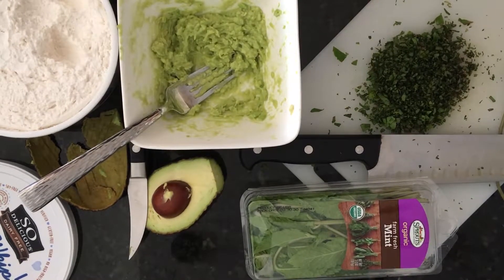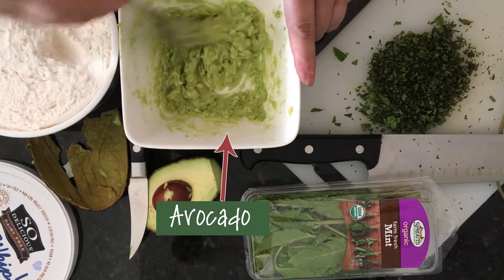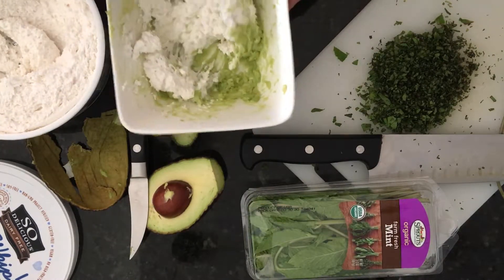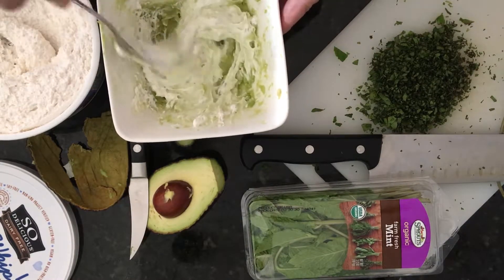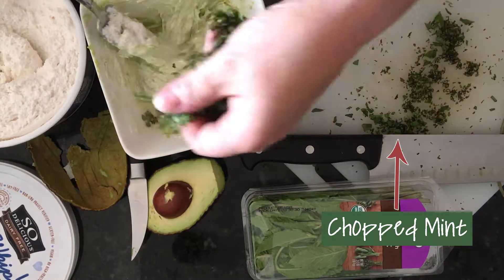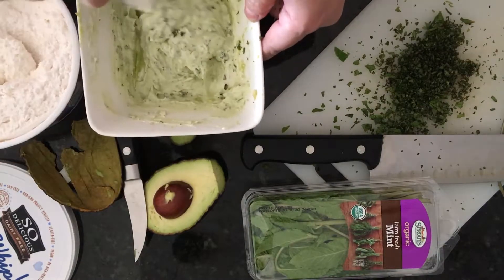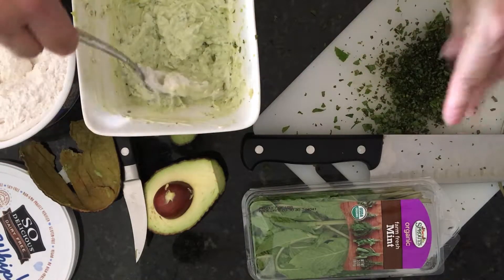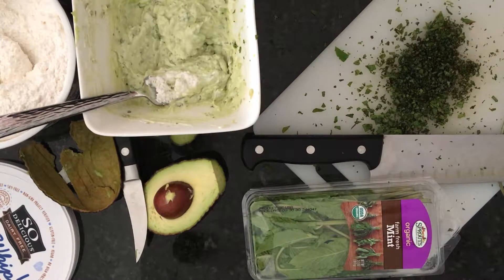Jen's Jems - How to Make Organic Green Mint Whip with Chef Jen @ Witnessing Nature in Food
Ever try Doing something ECO with Food?  We will show you how to SAVE MONEY and do something Fun and Safe for your Family and the environment not to mention EASY in your Every Day Living.   Join us for Jen's Jems  and we will try different that will be better for your Family, Friends and the Environment as well as COST YOU LESS!!!  Let us know what you would like us to try and check back for the video!

It's What's in the Food that Matters!  Eat Organic!!!

We provide whole organic food through cooking classes and personal chef services: Prepared at your home or catered, so you can spend time with guests!

Don’t have time to cook but still want to provide your guests with healthy, delicious options at your next party? I cook in your home or cater, bringing already prepared dishes for you and your guests to enjoy, allowing you to spend time connecting and building relationships!

Our cooking classes can be utilized as a team building exercise, a fun date night, an opportunity to meet new people, or they are for those who just want to learn how to create amazing meals! We always use whole organic food, incorporating lots of laughter and fun, all while learning some tips and tricks along the way.

Food Philosophy
Have you ever experienced that restorative, rejuvenated feeling after eating a fresh and healthy meal? I am constantly reminded that the body will heal itself provided we give it good, whole organic foods in addition to exercise.  I am an advocate for awesome, nourishing meals without excess sugar, heavy oils or high fat. Much of my influence comes from French cuisine because I appreciate their deep, historical understanding of gastronomy and complimentary flavors.  Not once have I left a French meal feeling unsatisfied from the nose to the mouth to the stomach.  I use these ideas and incorporate them into my cooking to provide you with an amazing gastronomical experience that you can share with each and every person in your life.